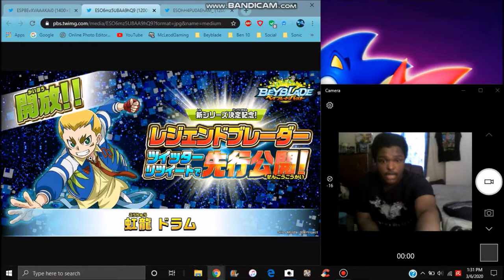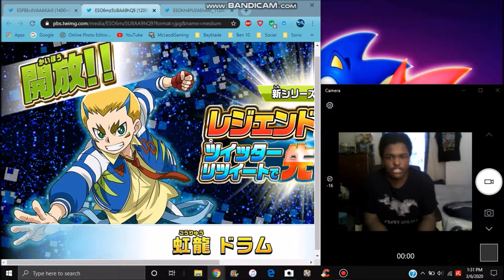BEYBLADE BURST SPARKING NEWS : DRUM & AIGER DESIGNS ARE REVEALED + FULL TEASER POSTER All Info